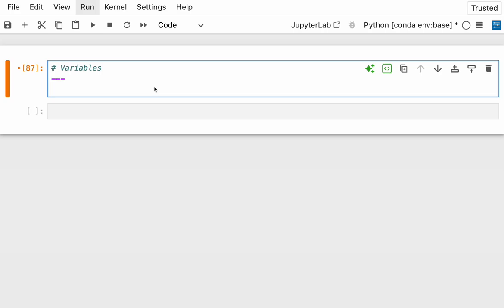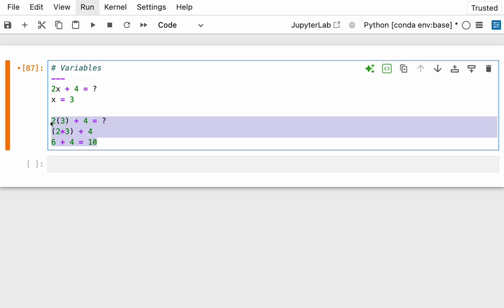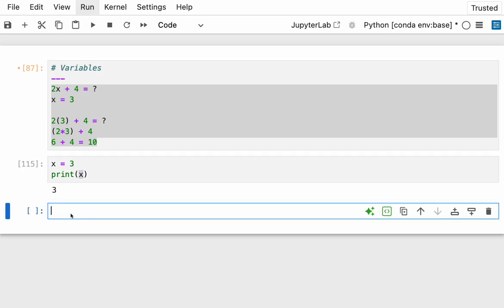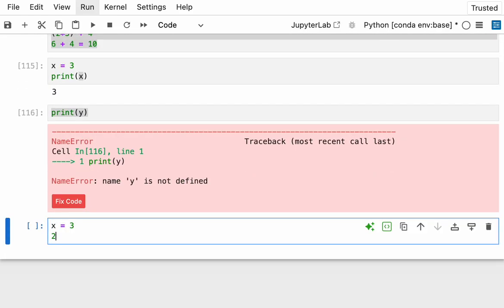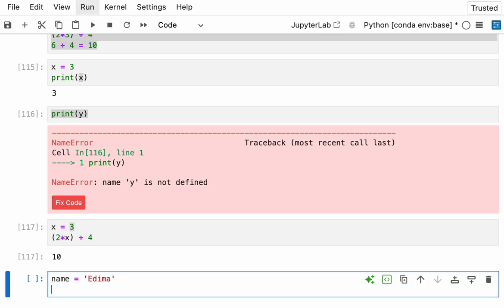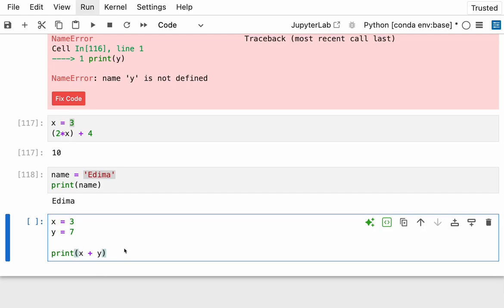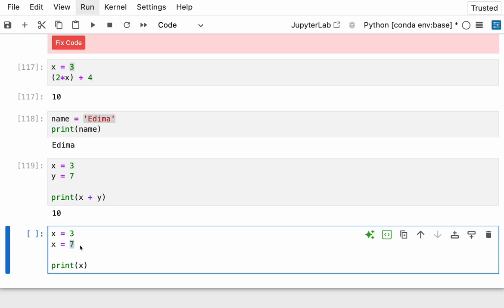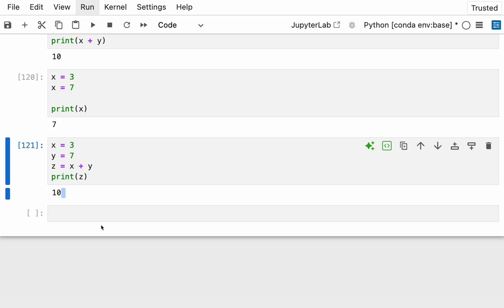Python for Absolute Beginners - Lesson 8 - Variables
In this video, we’ll demystify variables—the essential containers that store and manage data in your code. Perfect for absolute beginners!

📌 What You’ll Learn:
✅ What is a Variable? (Like a labeled box for your data!)
✅ How to Assign Values (e.g., x = 3, name = "Edima")
✅ Using Variables in Calculations (e.g., 2 * x + 4)
✅ Common Errors & Fixes (Like NameError and how to solve it)

🔥 Key Concepts:
✔ Variables Store Data: Numbers (x = 3), text (name = "Edima"), and more!
✔ Reusability: Change a variable once, and all calculations update automatically.
✔ Case Sensitivity: x and X are different variables!
✔ Debugging Tips: How to fix NameError when a variable isn’t defined.

🎯 Why Variables Matter:
Variables are the foundation of programming! You’ll use them for:
• Math operations
• Storing user input
• Building complex programs

📢 Engage & Practice!

🔜 Next Up: User Input